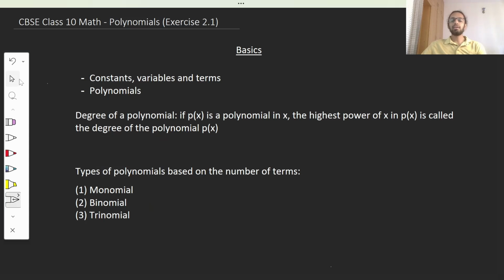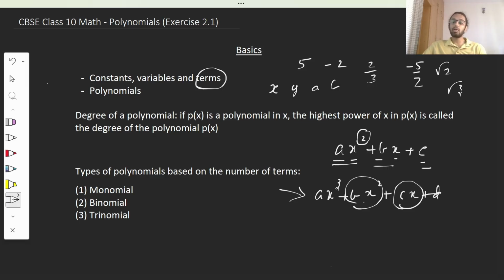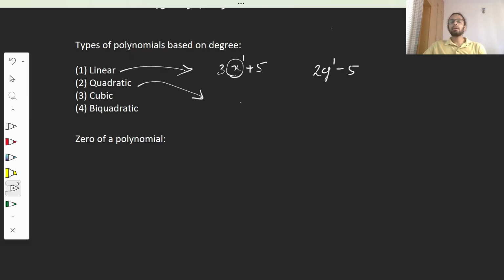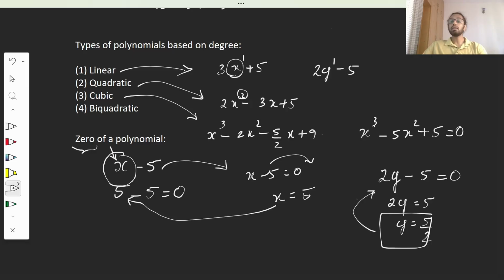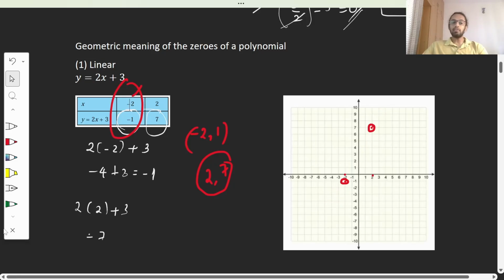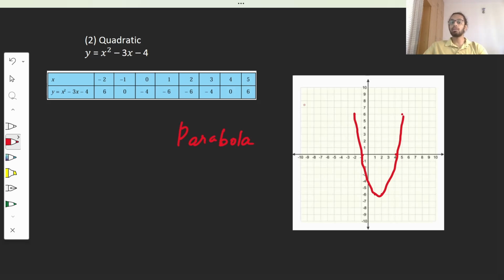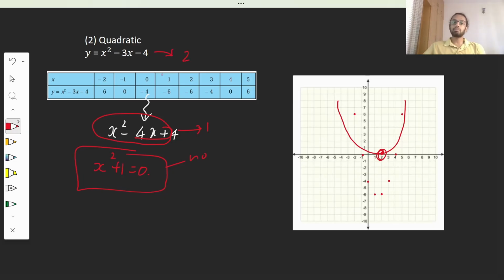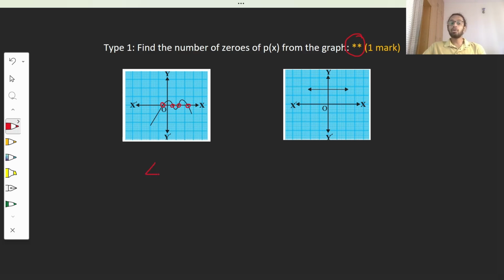CBSE Class 10 Polynomials Part I